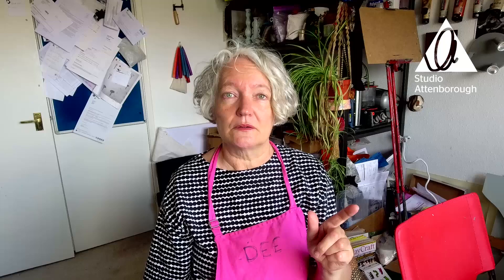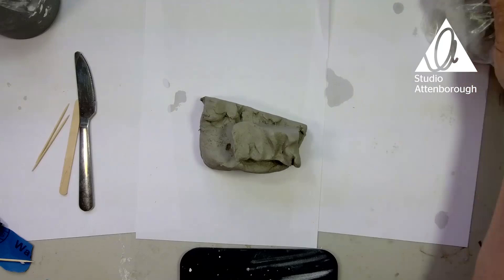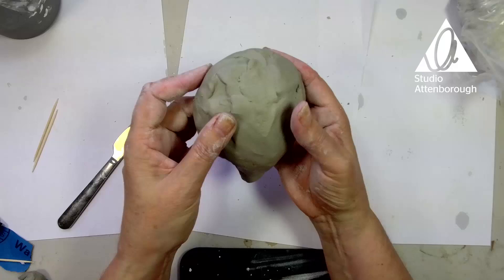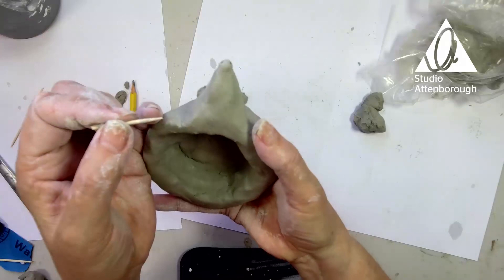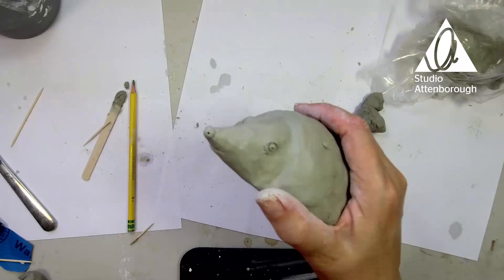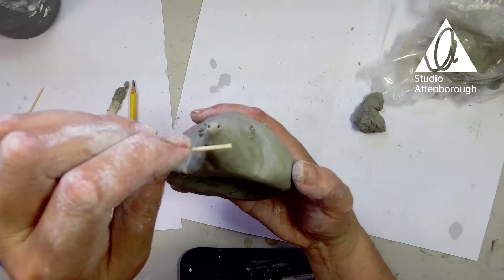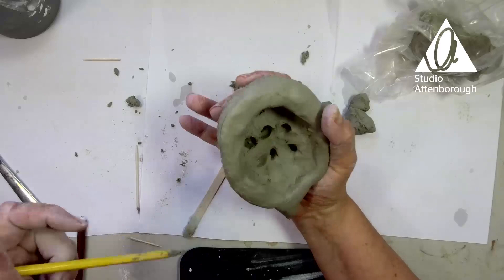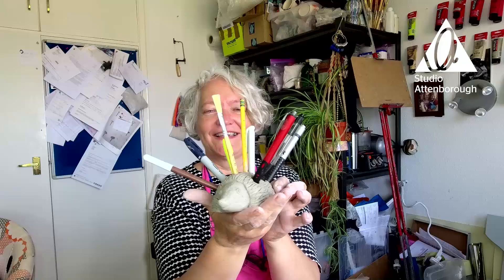Wildcard Wednesday Week 23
Join Dee for another craft session and make something perfect to mark the beautiful spring weather

Make sure to share your creations with the hashtag WildcardWednesday​​​​ on Instagram and Twitter.